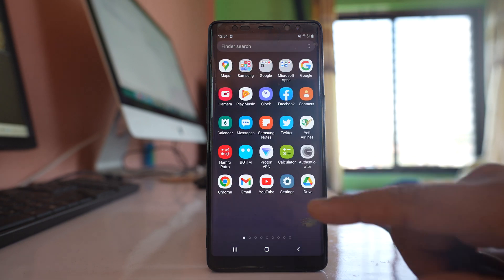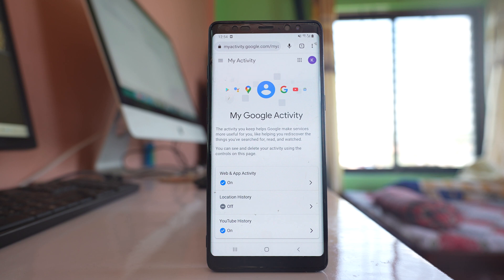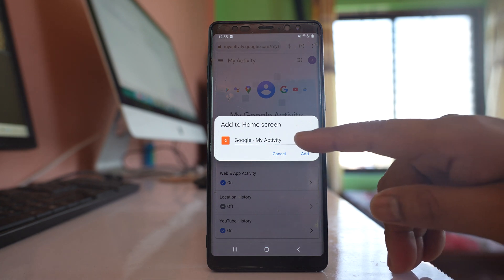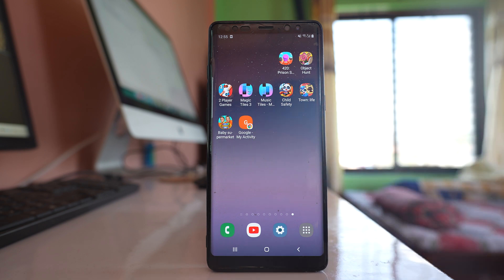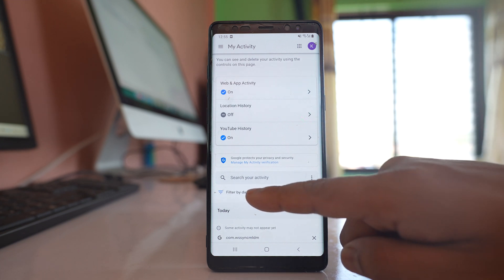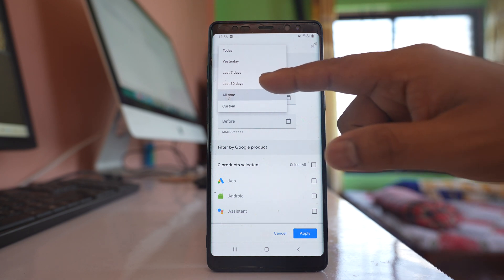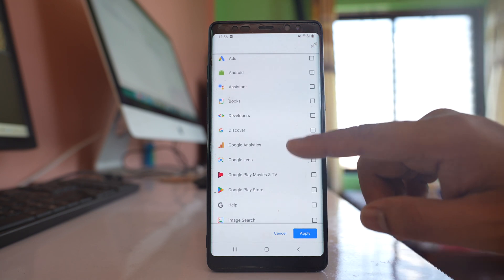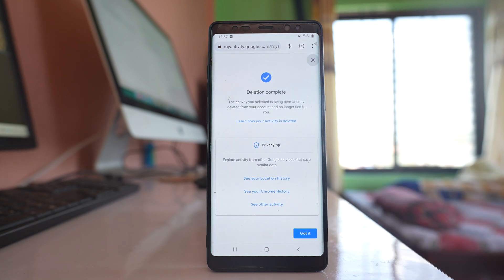How to easily delete Google search histories and activities in Android by creating a shortcut button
In this video we will see how to create a shortcut button that you can use to easily delete all the searches or the histories for Google. Now for this one what I will do is I will open a web browser. Then I have to open a website here called myactivity.google.com.

So let me open this website myactivity.google.com

and then you can see I have already logged into my Google website. If you have not logged then you have to log into this website by using a Google account. All the searches and the histories that you have done with Google will be stored in the Google account. Now from here what you will do is you will tap on this three dotted icons at the top and you have to select this option "Add to home screen". You can rename this button if you want or else select "Add" and then "Add again". So now the button has been added to the home screen. So let me go to this home screen. Let me swipe it to the left and

this is the shortcut button. So let me drag it down and let me keep it at the bottom here. So now whenever I want to delete the searches that I have done by using Google, I will just tap on this button and this will take me directly to this website and from here what I will do is I will scroll down and then I will select this option "Filter by date and product".

Now here there are two things that you can see. There is Filter by date and filter by product. So let me go here and then I can select All time, last 30 days, 7 Days, yesterday, Today etc. So from here what I can do is I can select the time for which I want to delete the Google searches. If you go to custom you can enter After and before date. For me let me select All time and here you have different Google products. If you want to delete Google search history, select this Google Search. If you want to delete YouTube history, select YouTube. If you want to delete other Google products like assistant select this one and then Apply. Now you can see these are all the searches that I have done with either YouTube, Google search etec and if I have to delete I will select this option "Delete results" and then "Delete". So this will delete all the searches very easily.